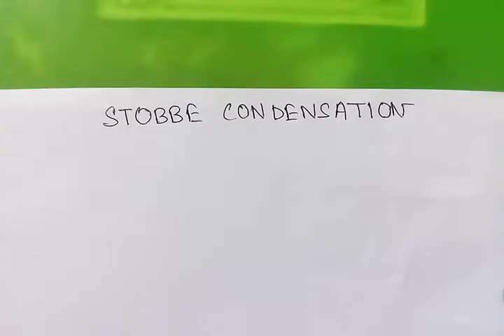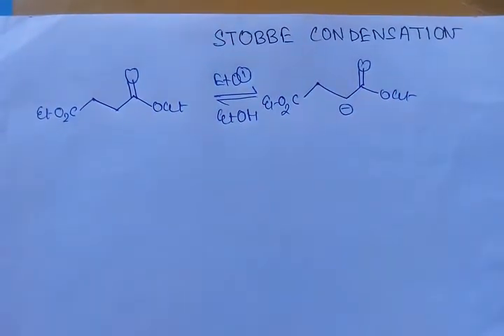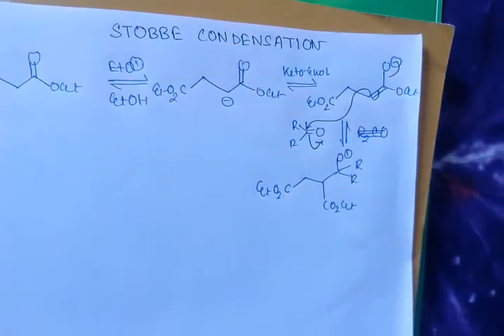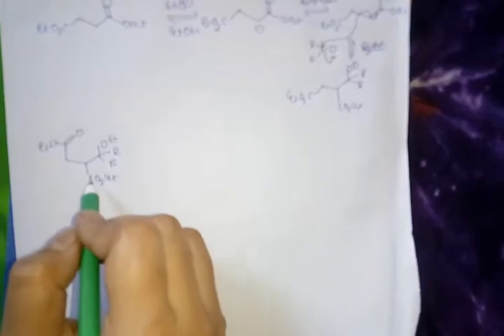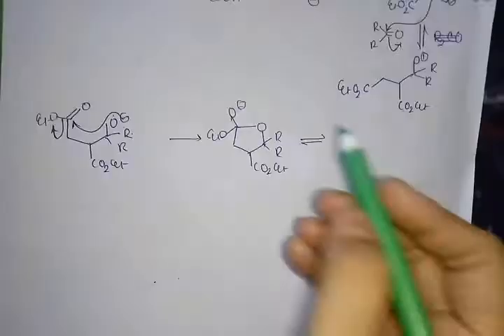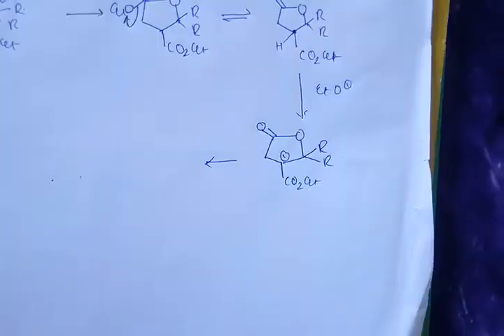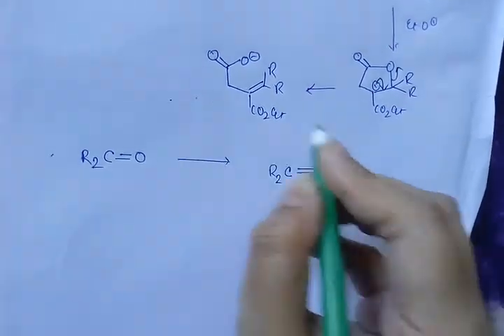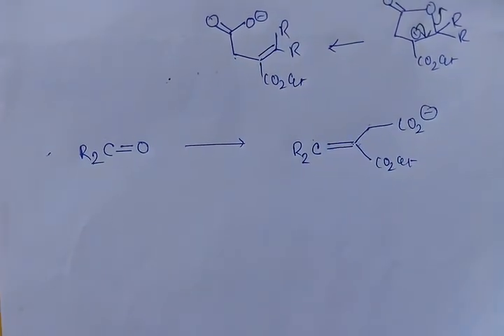STOBBE CONDENSATION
Mechanism of STOBBE CONDENSATION ©by ALLCHEMISTRY on 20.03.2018
Link Of Claisen Condensation